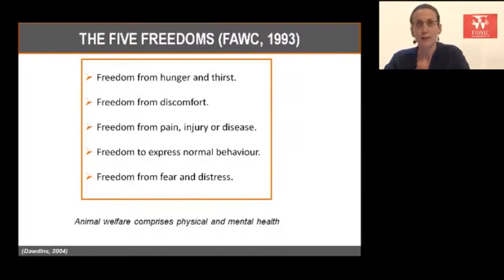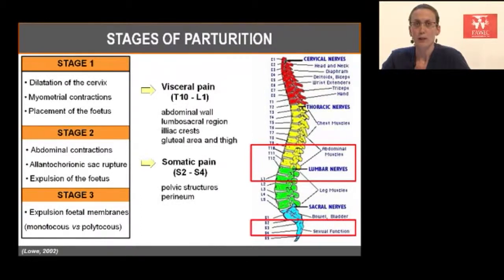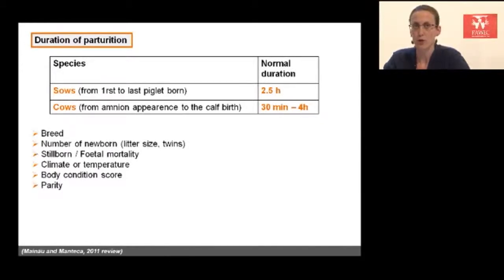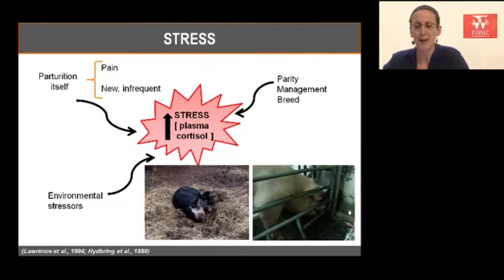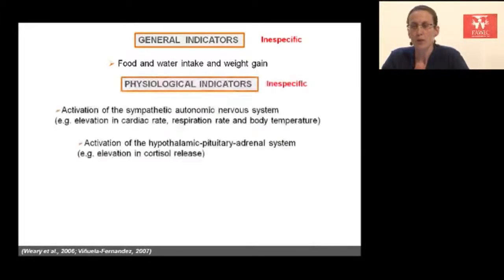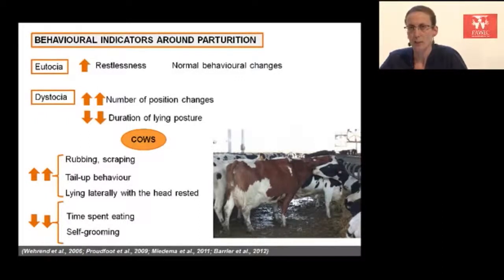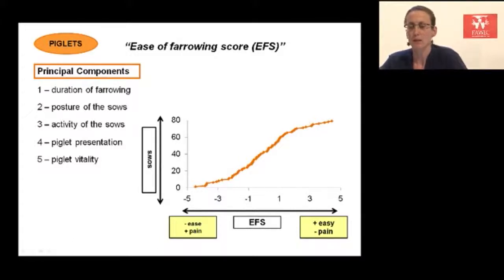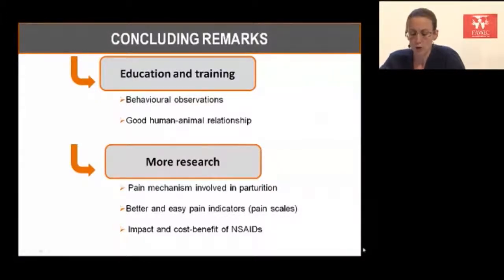Pain and discomfort caused by parturition in cows and sows